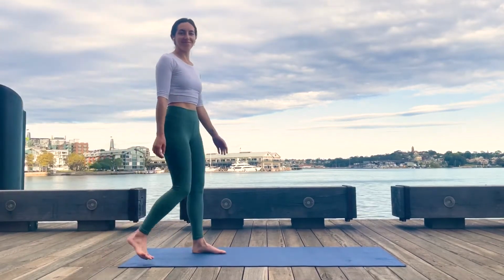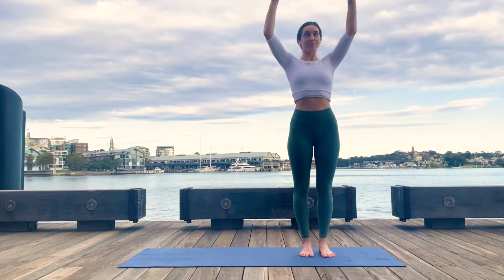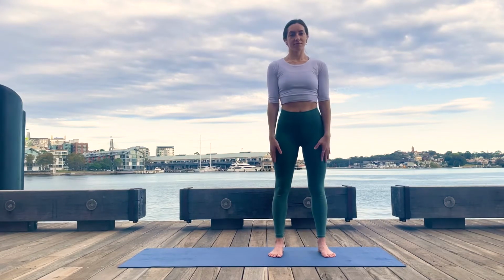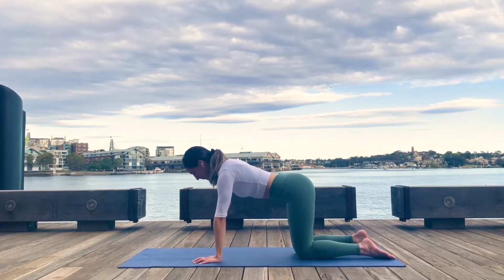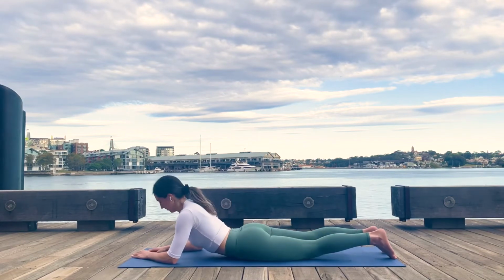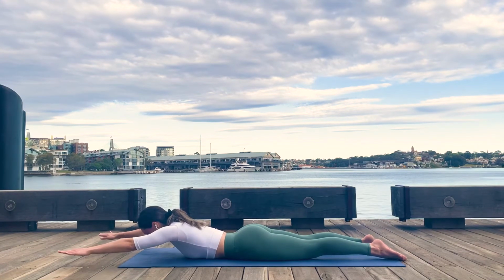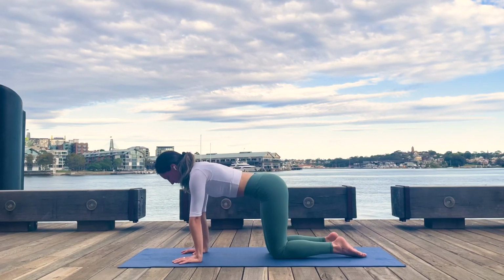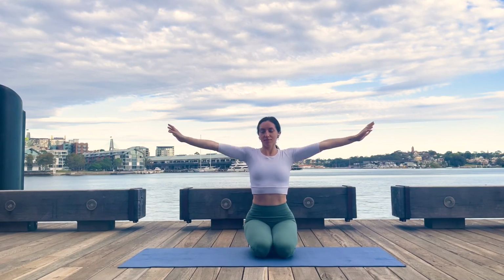10 Minute Pilates for Posture | Beginner Day 4 | SEPTEMBER LOCKDOWN CHALLENGE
Welcome to day 4 of my September Lockdown Challenge ! The first 15 days of this challenge will be at a beginner level and the last 15 days will be more challenging intermediate level classes building on the routines from the first half of the month. Hopefully you can see some progress this way 😊 Let me know how you go in the comments !

Here is the full calendar with all the Pilates routines you can expect this month